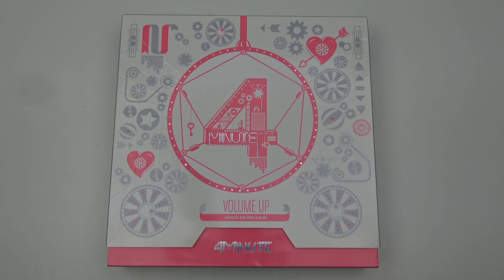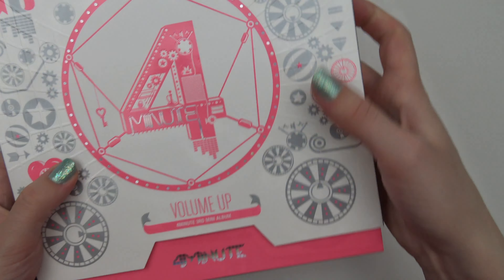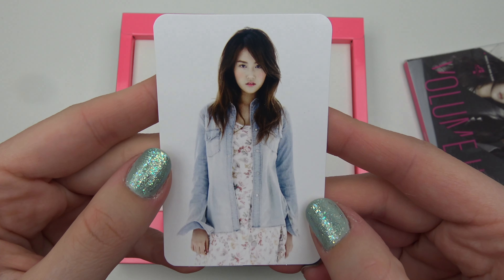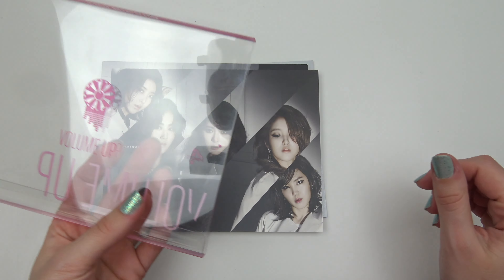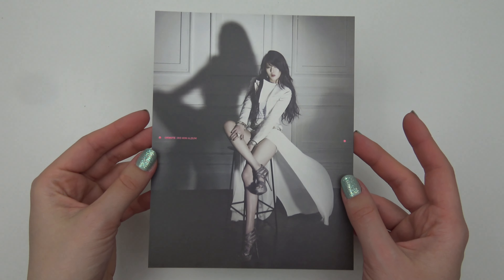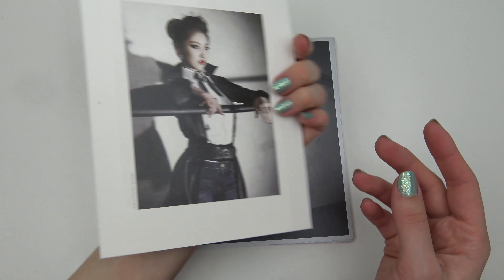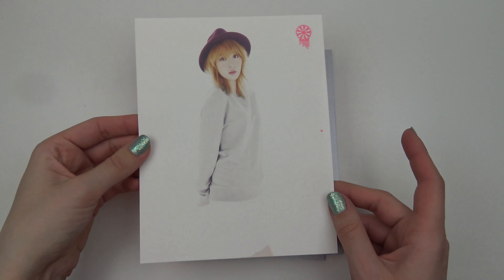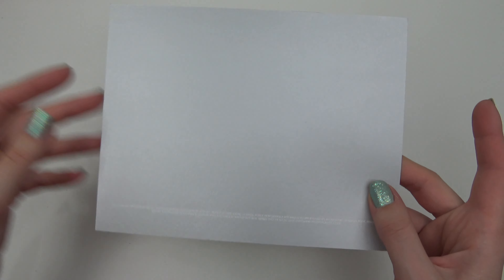Unboxing 4Minute 포미닛 3rd Korean Mini Album Volume Up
Unboxing/Review of 4Minute 포미닛 Third Korean Mini Album (Vol.3) Volume Up.

The Album comes with a CD, Photobook and a randomly selected Photocard.

Tracks on the CD:
1. Get on the Floor
2. Volume Up
3. I'm OK
4. Say My Name
5. Femme Fatale
6. Dream Racer
7. Black Cat